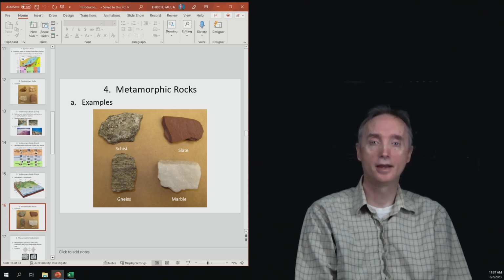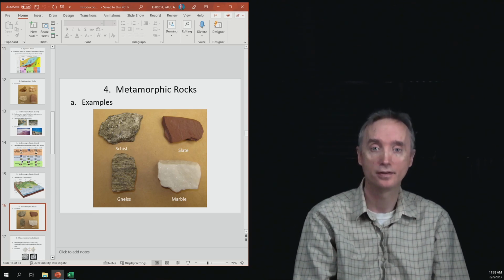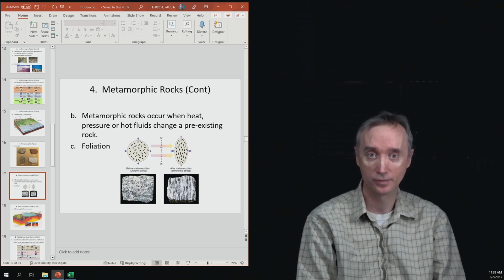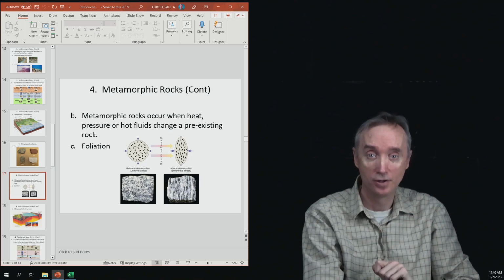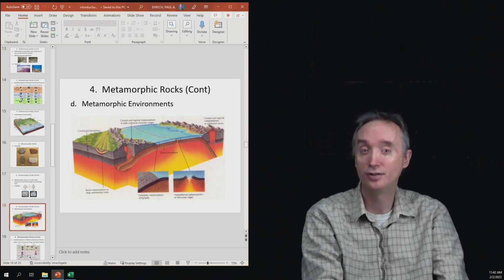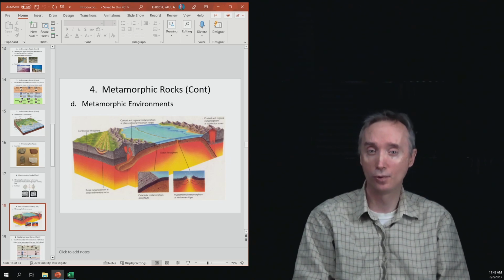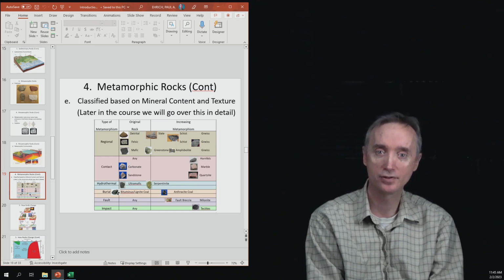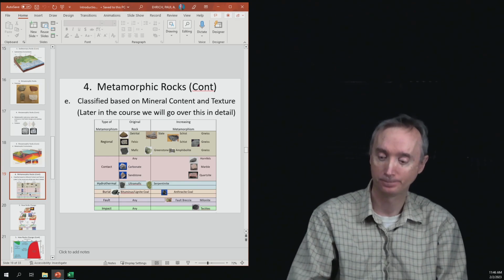Glg IA 5 Metamorphic Rocks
In this segment of interlude A you will learn what a metamorphic rock is, where they are found, and how to identify them.